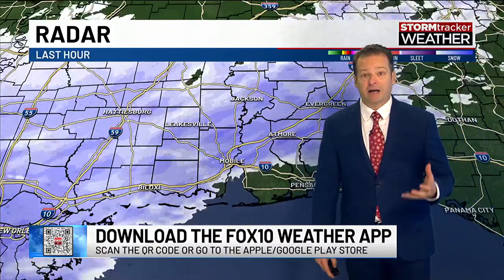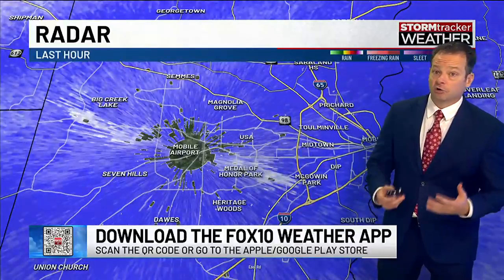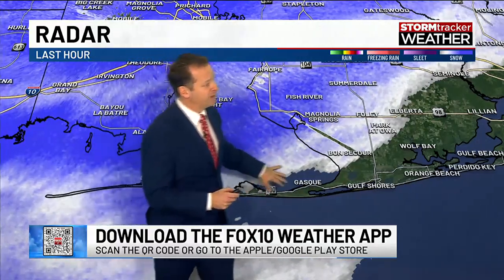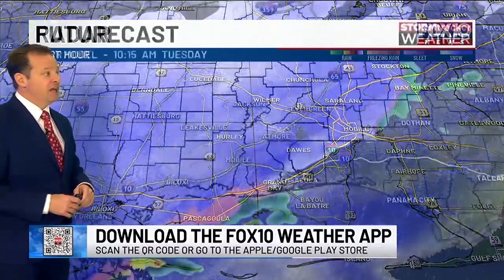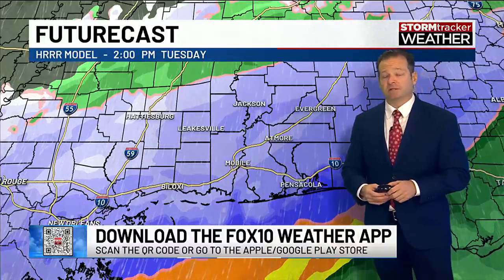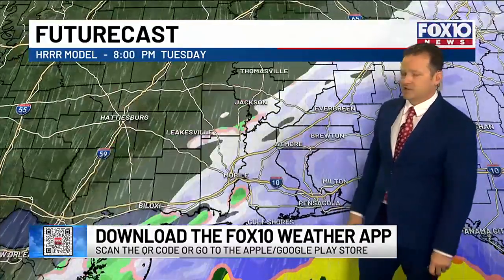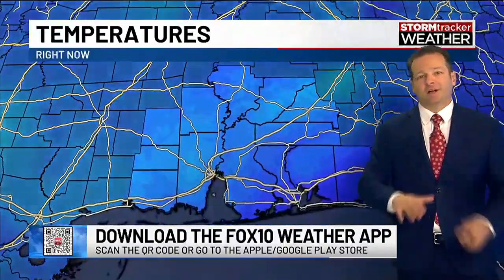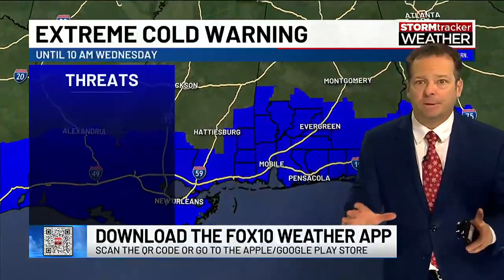Dangerous cold and historic winter storm for the Gulf Coast